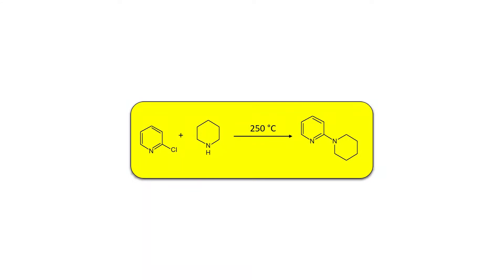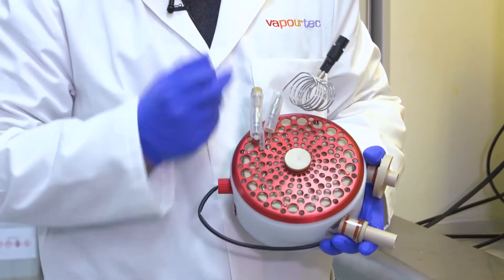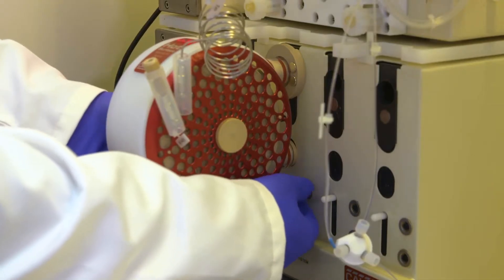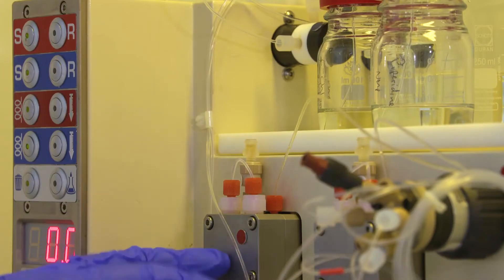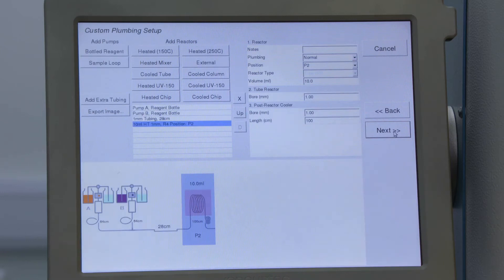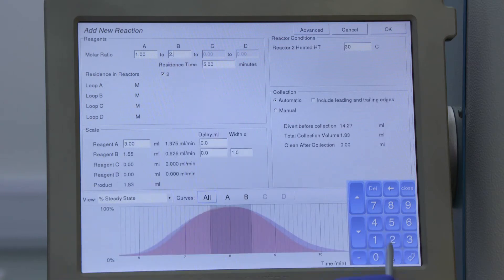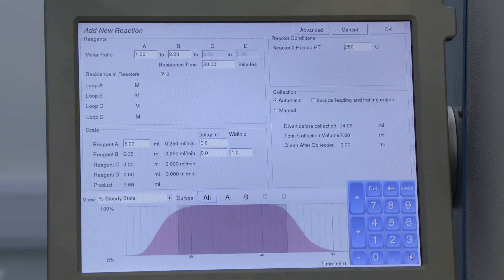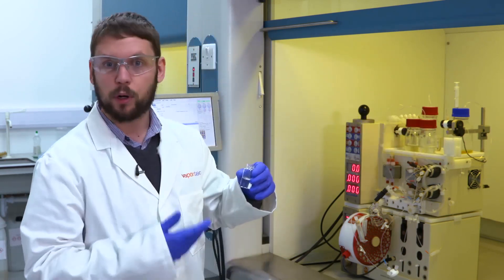Nucleophilic Aromatic Substitution at High Temperature | Flow Chemistry Reactor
In this video, we demonstrate the usage of one of our flow chemistry reactors to carry out nucleophilic aromatic substitution at high temperature.